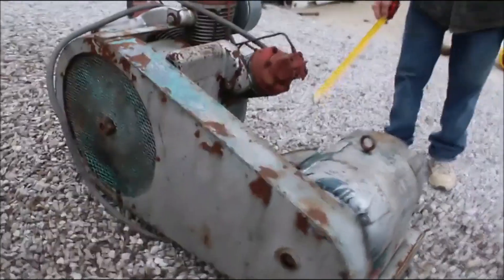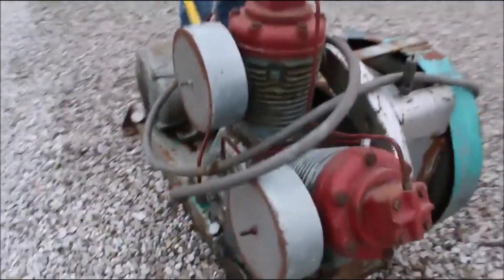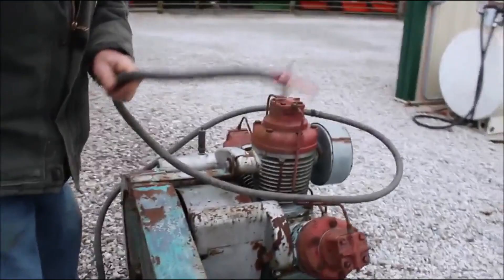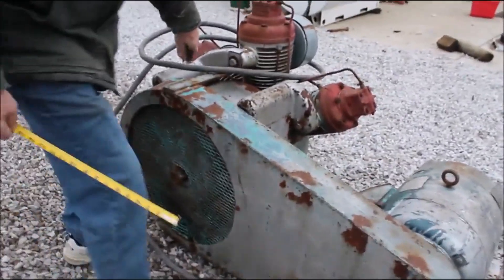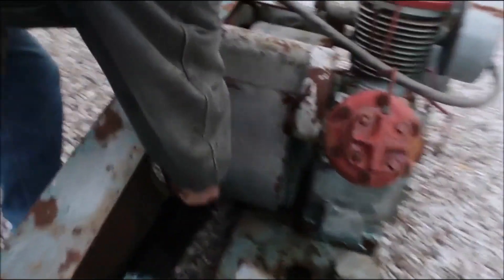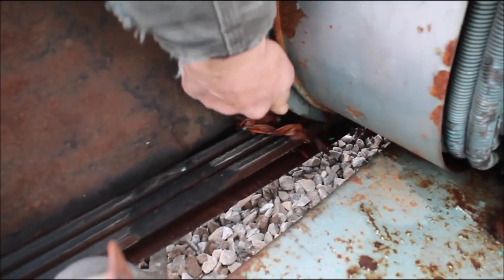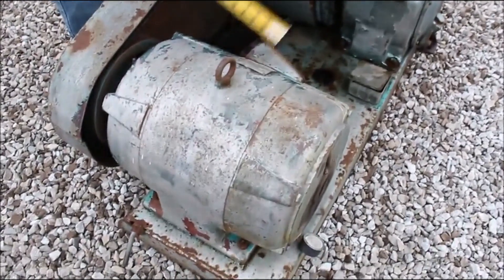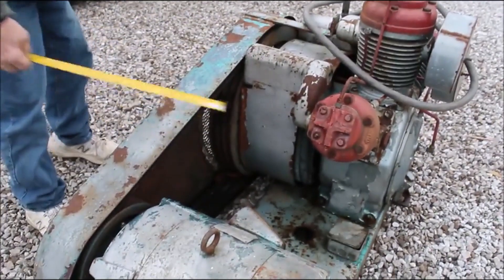INGERSOLL-RAND 30 For Sale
Ingersoll Rand Type 30 Air Compressor - Westinghouse Motor, 15hp, 3 Phase *See Pics & Video For More Details *Sells Absolute! ~Please Read Terms & Conditions Before Bidding*